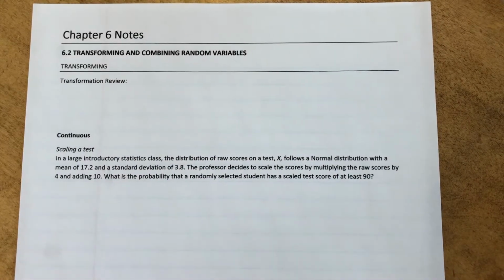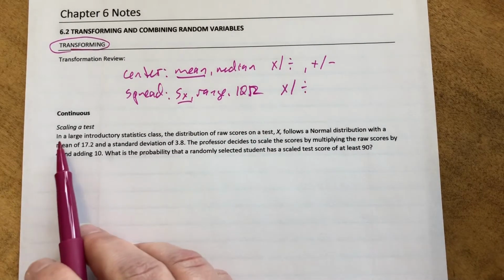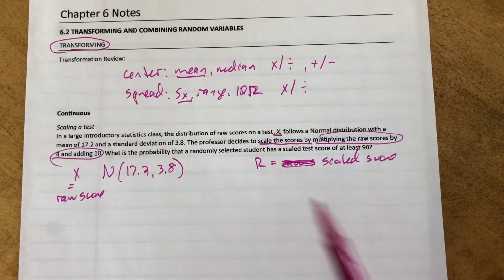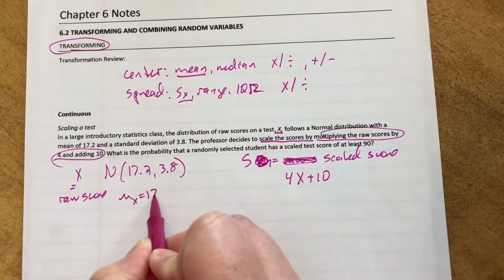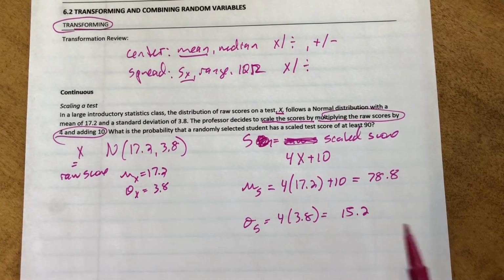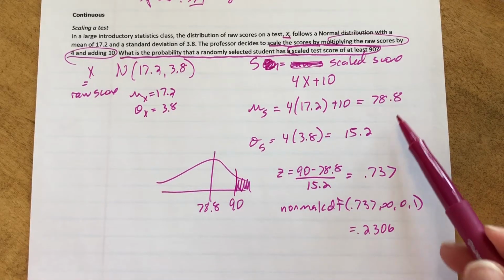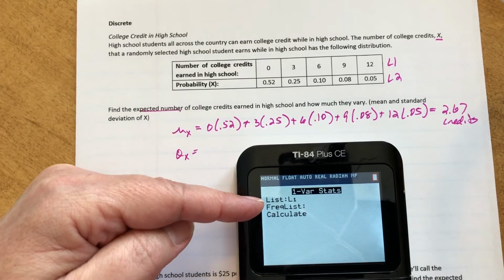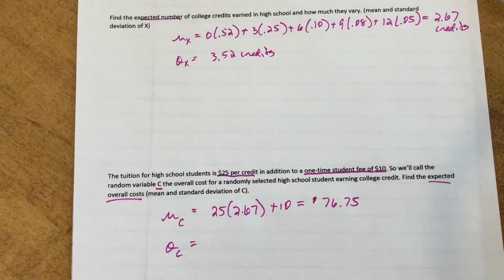AP Stats Unit 4 Ch 6 Transforming Random Variables